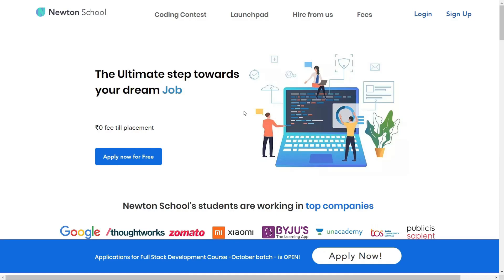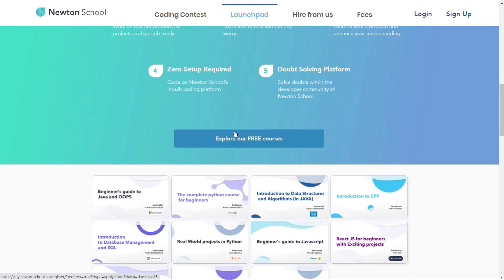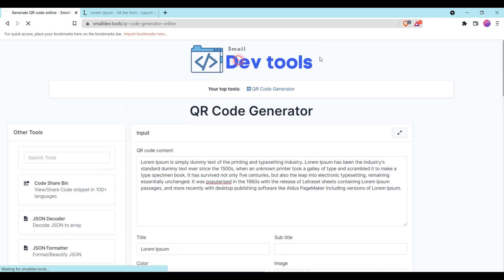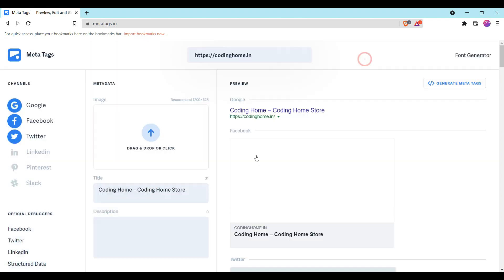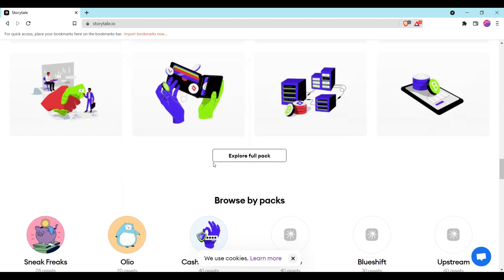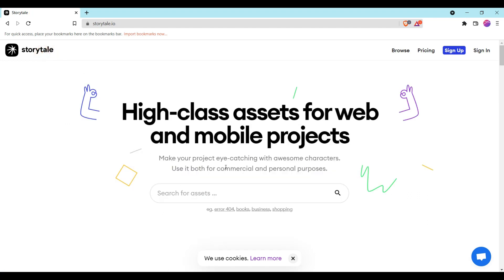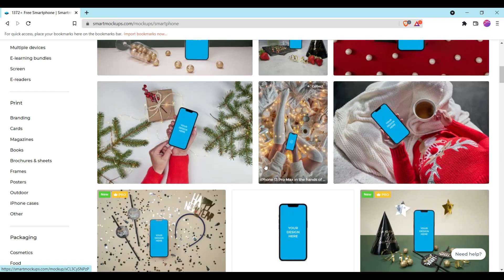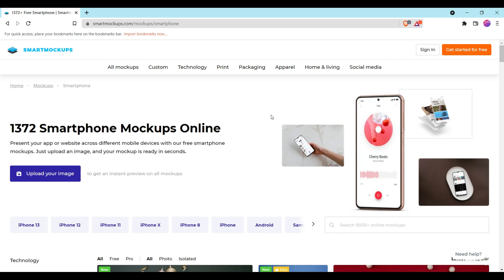Useful Websites for Web Developers | Coding Home @ Newton School